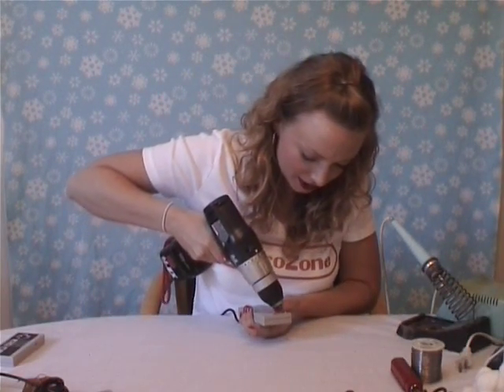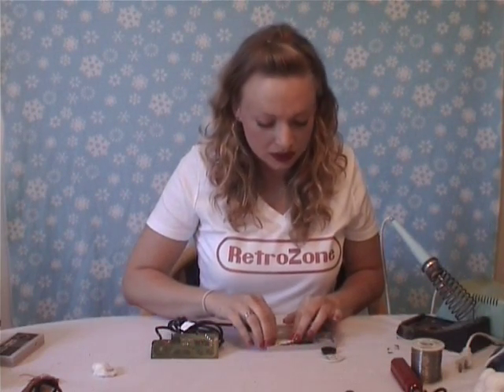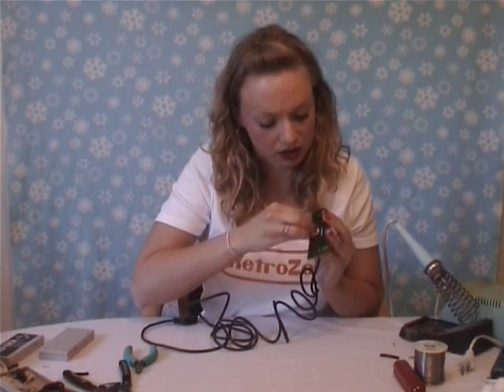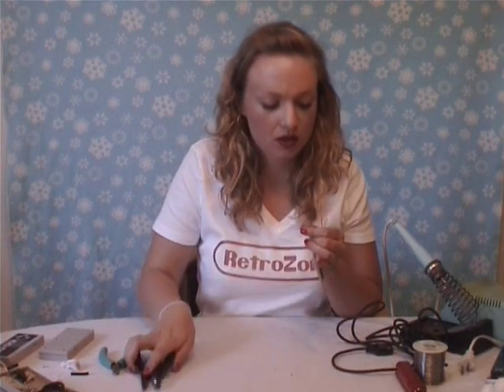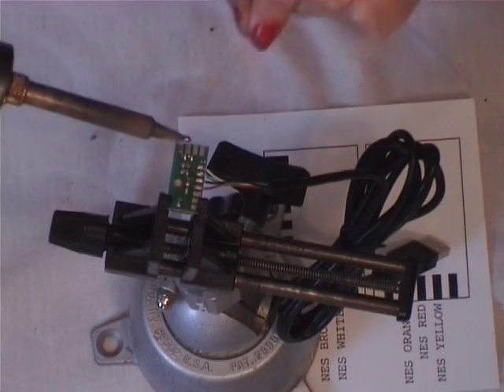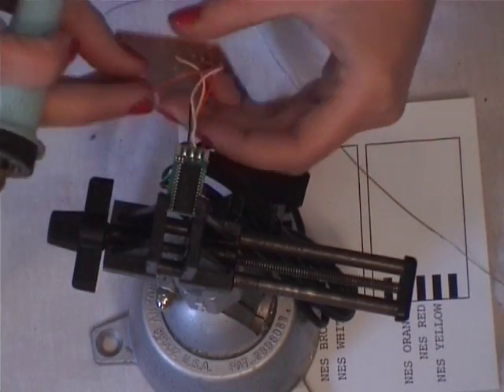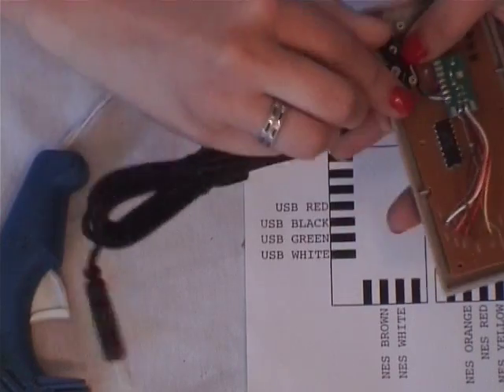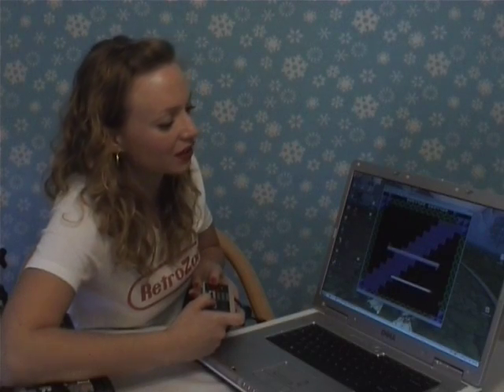Upgrade a Nintendo NES controller to USB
shows you how to upgrade your NES controller to USB to use on your computer with emulators.  So easy a girl can do it!

, and original NES or SNES controller, and some tools.